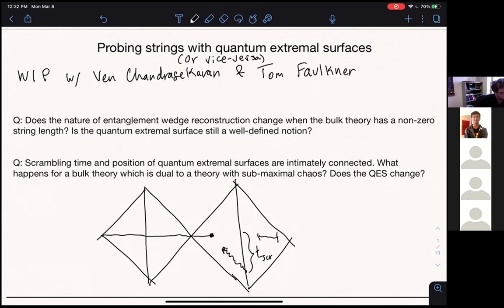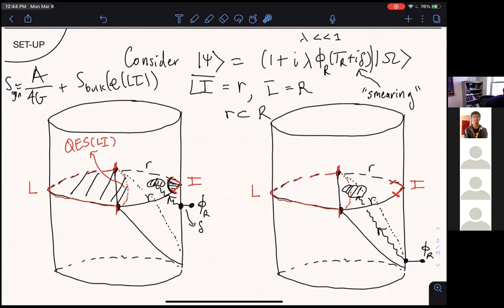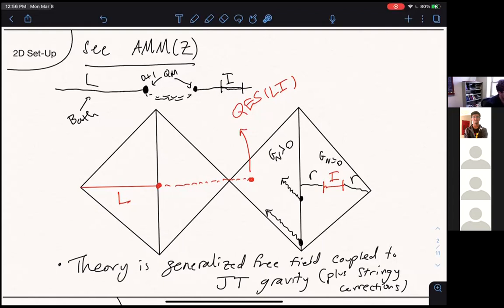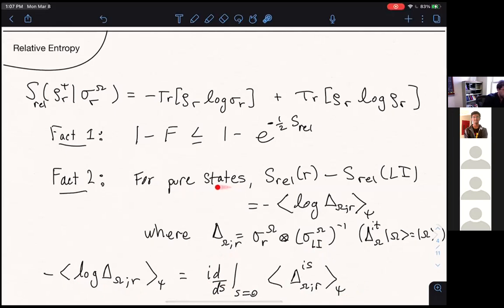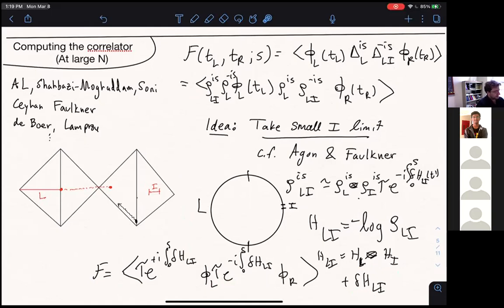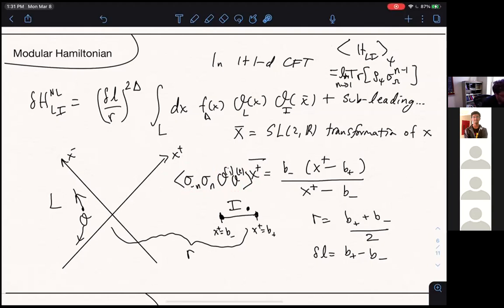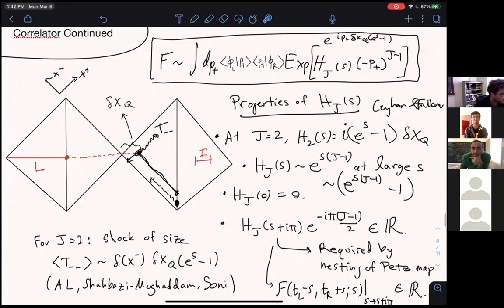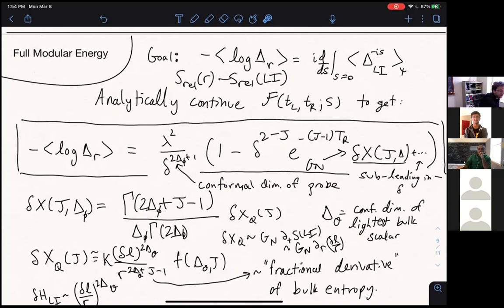"Probing strings with quantum extremal surfaces" Adam Levine